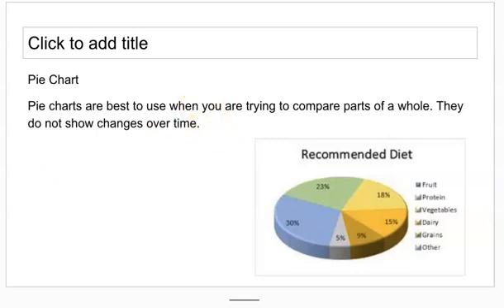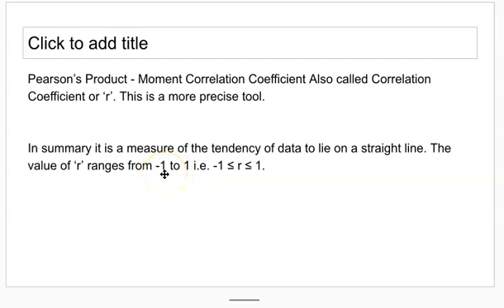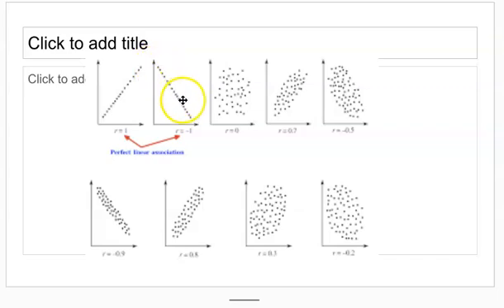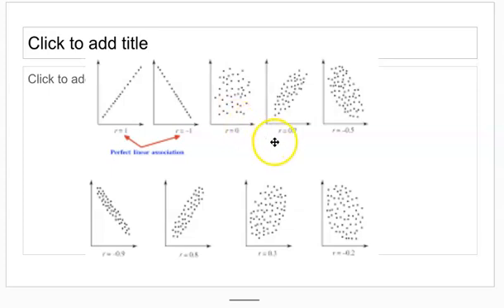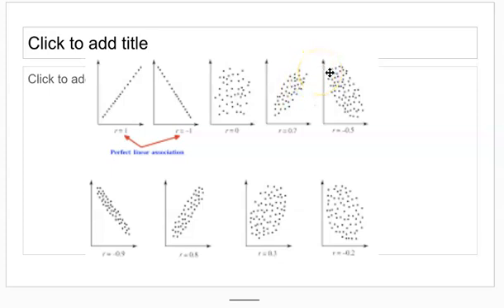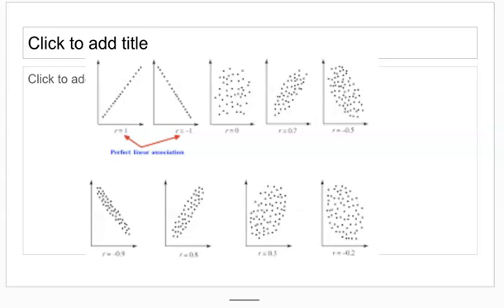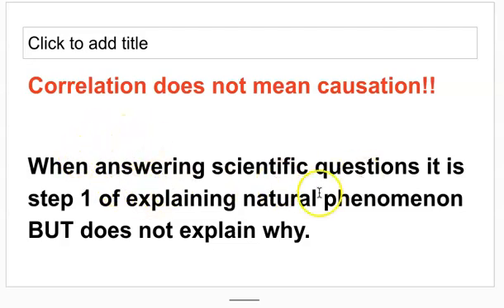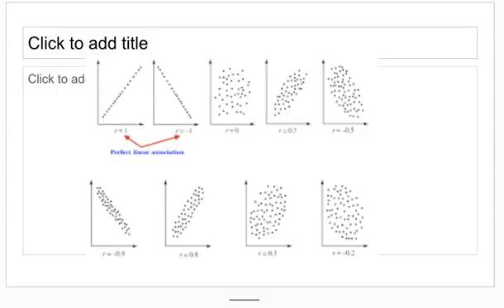Basics of Scatterplots